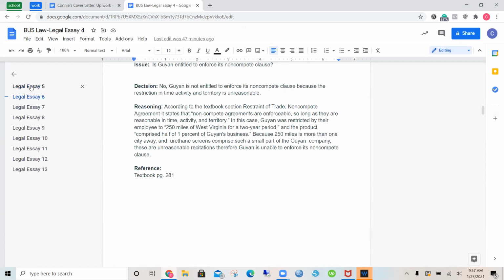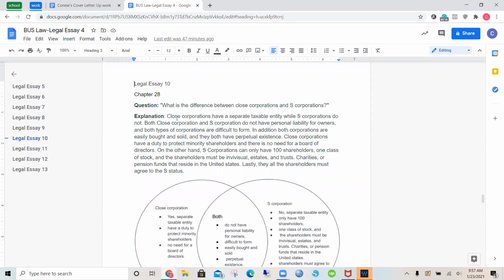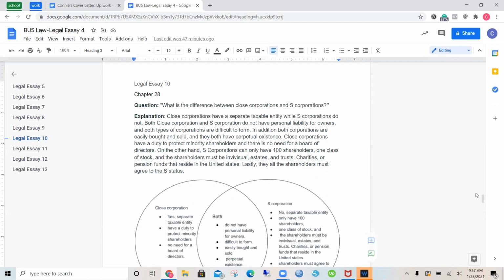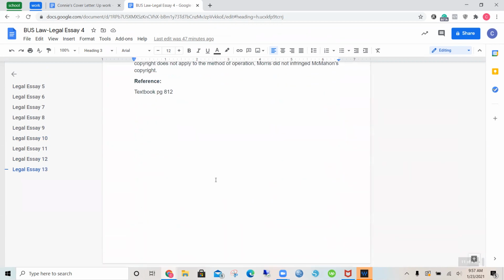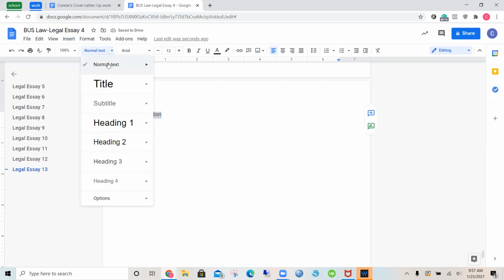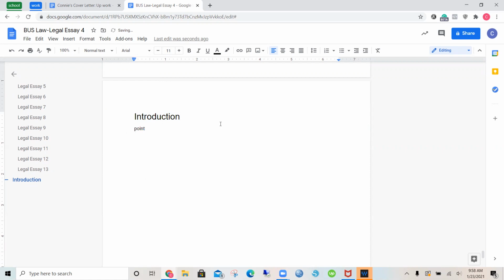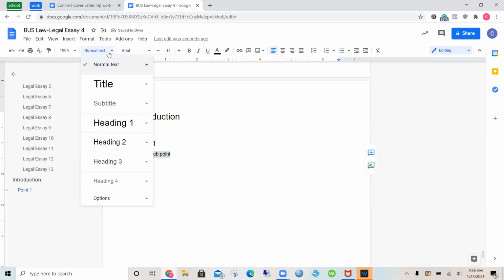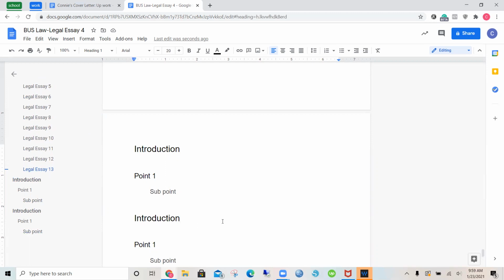How to Organize Google Docs in to an Outline and find your work 10x faster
This awesome for organizing your work into sections or topics. It's a great way to find your work faster rather than scrolling around trying to find that specific section. I hope this helps!